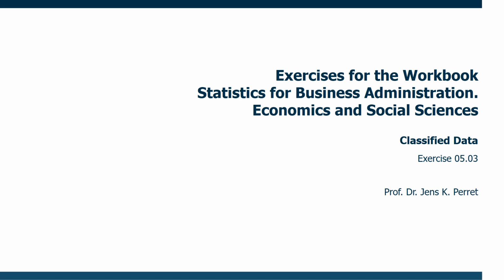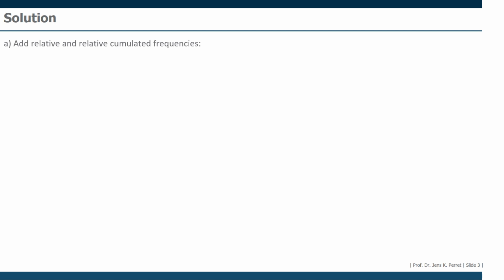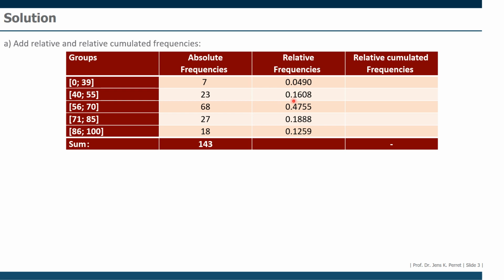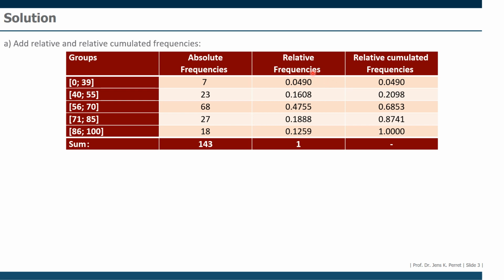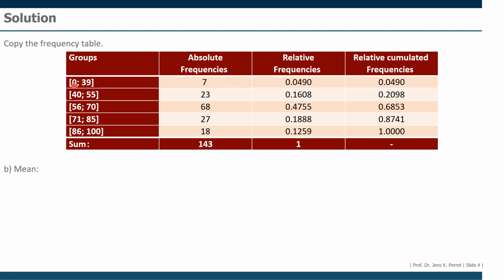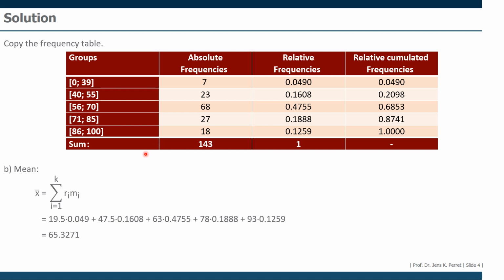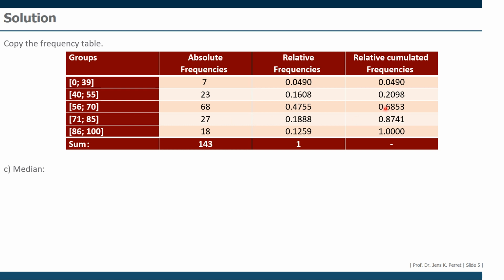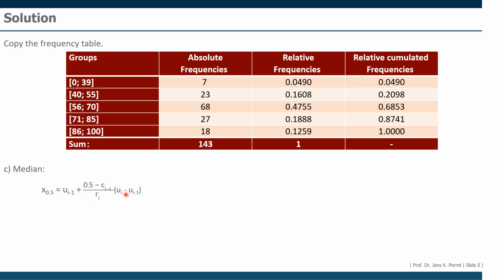Exercise Measures for Classified Data Part 05.03